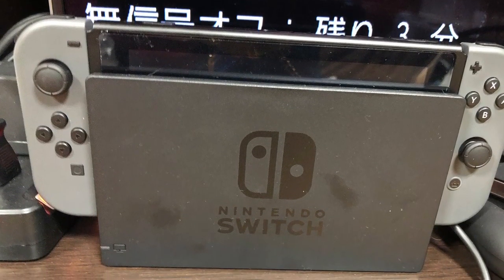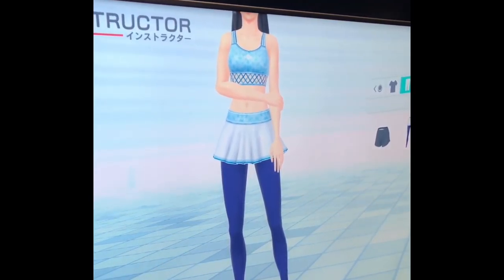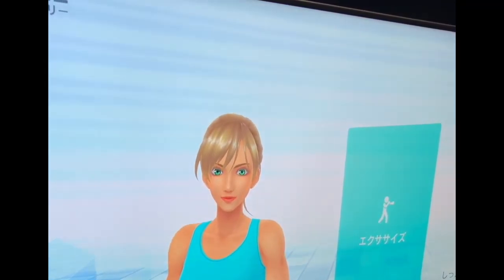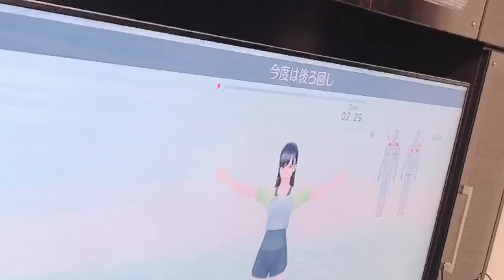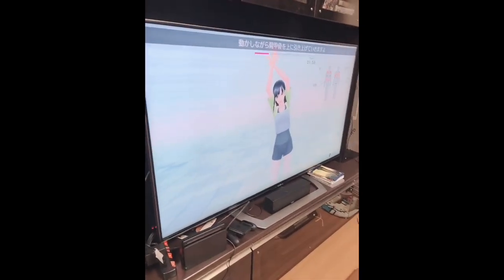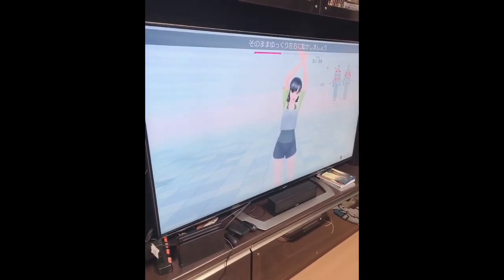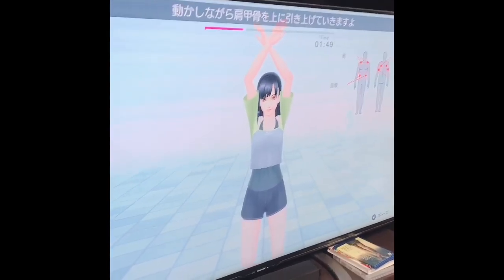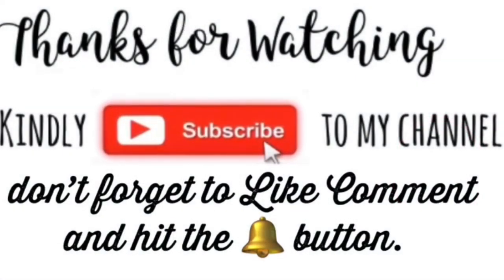Fit Boxing 2 SWITCH NINTENDO GAME funny ver.